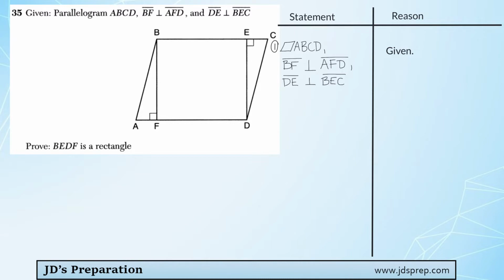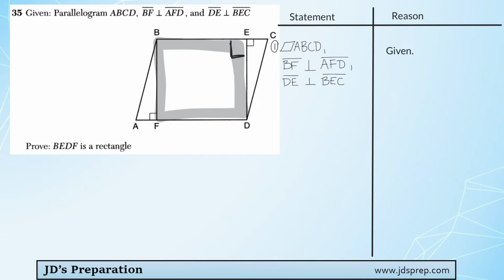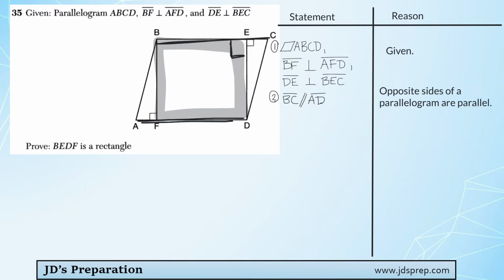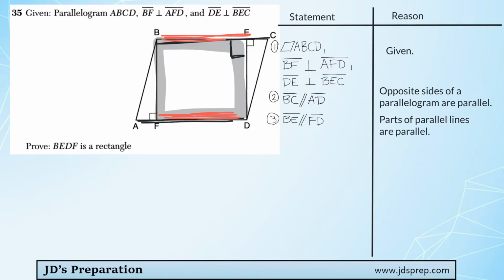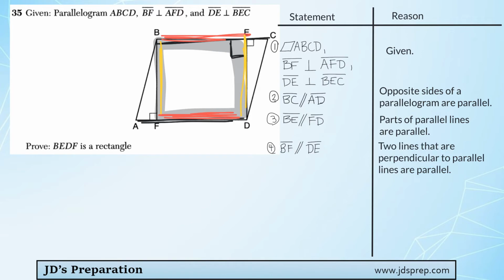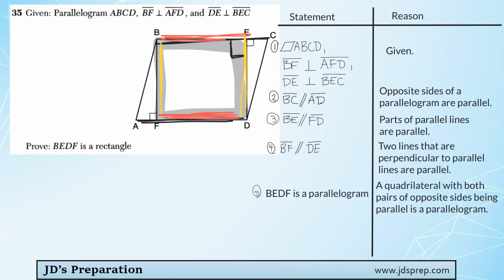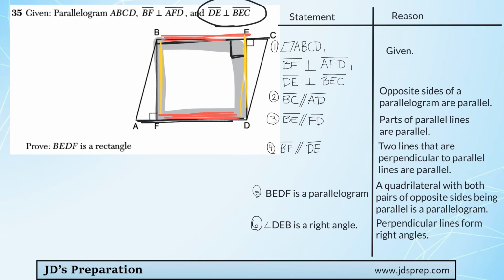Geo 06 18 35